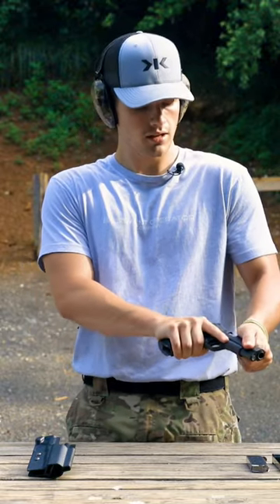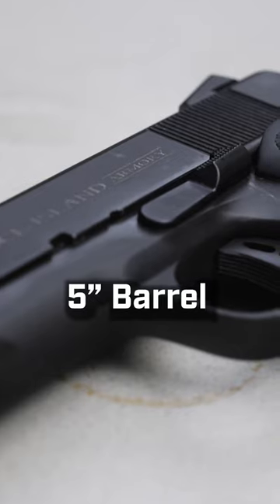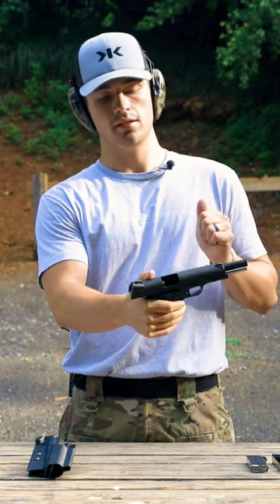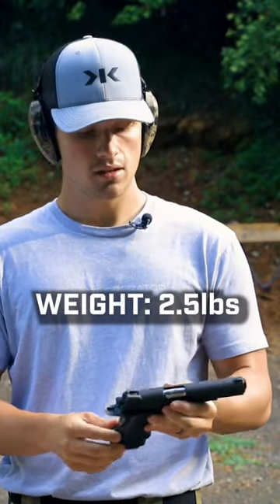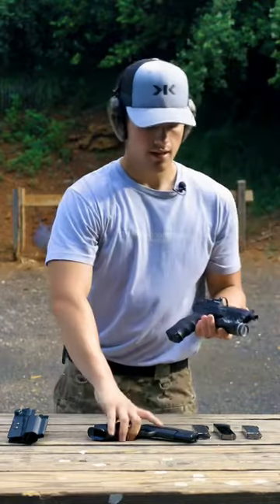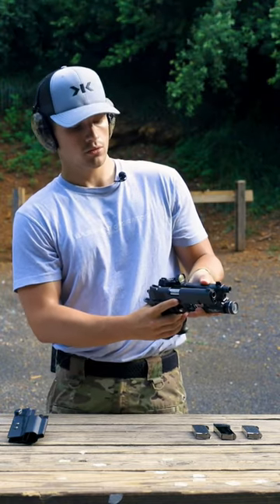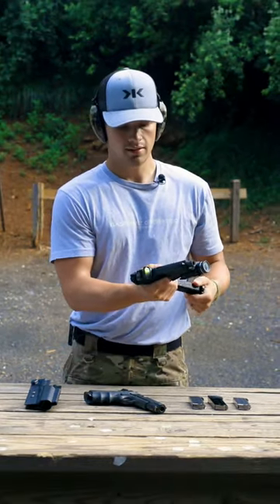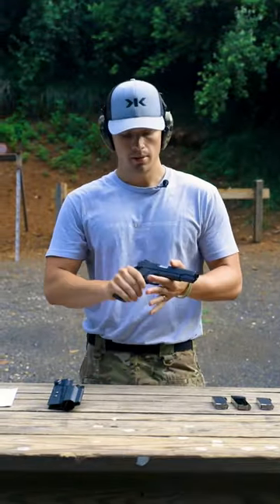1911 Barrel Length and Weight